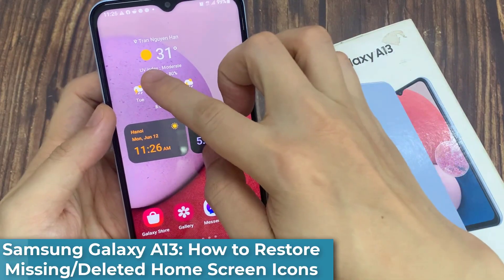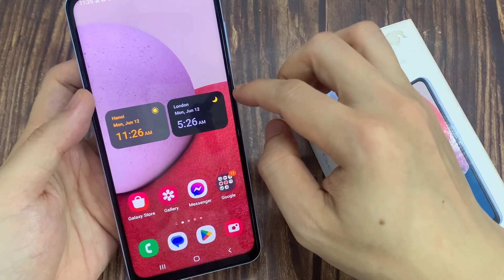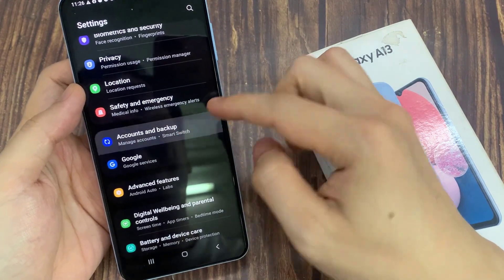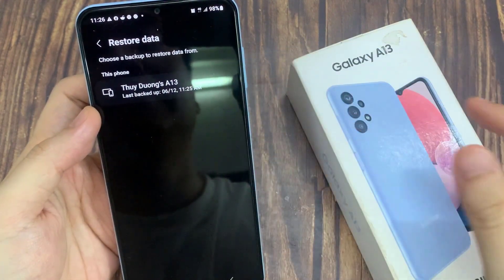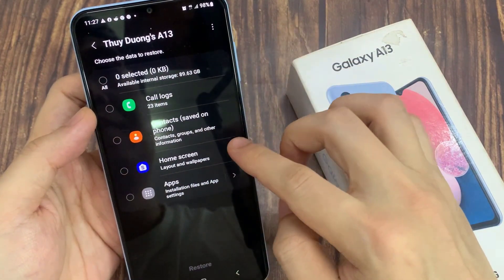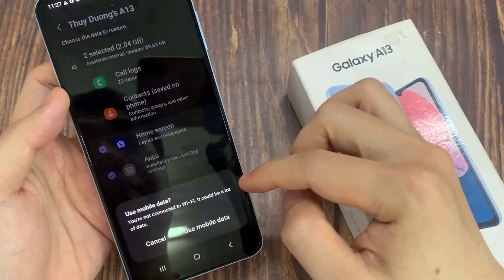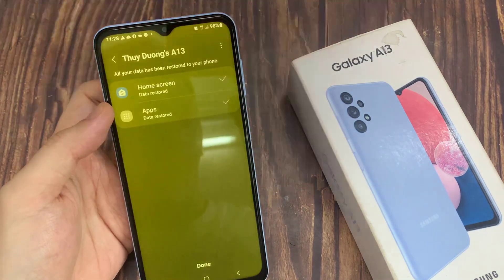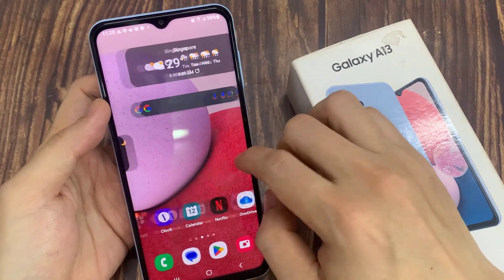Samsung Galaxy A13: How to Restore Missing/Deleted Home Screen Icons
Learn how you can restore missing / deleted home screen icons on the Samsung Galaxy A13.